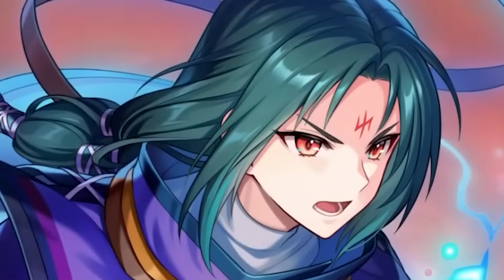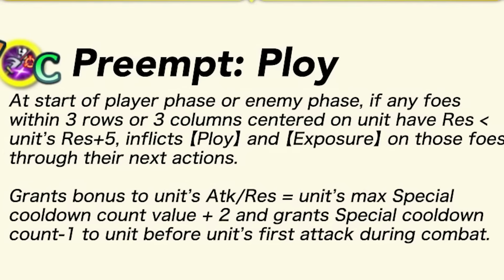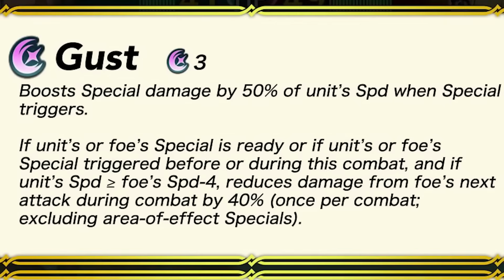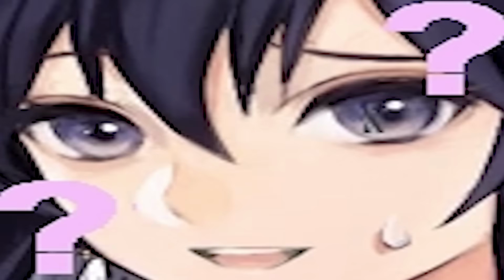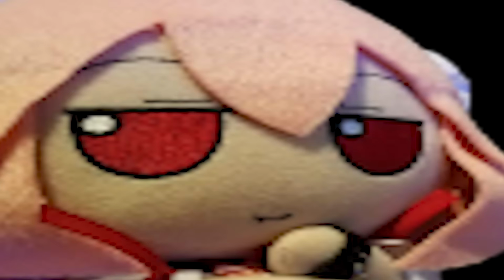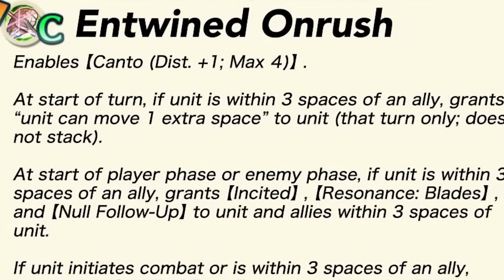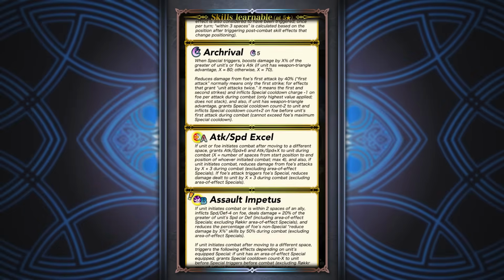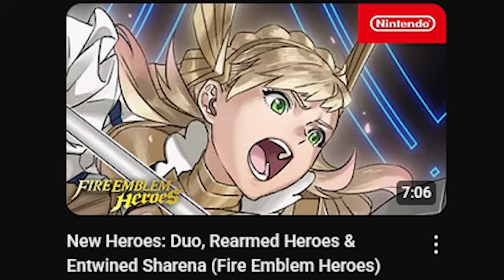They're Getting Even More Desperate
Become a YouTube Member for early previews of videos and exclusive Discord chats!

Thanks to All the Supporters on YouTube & Discord!

Alter_Luna, Alvin Vazquez, AoiElise, Anditeo, Aquaine Bay, Araxiel, Arkwolf, Ayduldoro, bayoo, Blue Panda, Brooklin, Bubblegum Vampire, BylethsBoba, CarbonicTonic, Casey S, chezcak, Chicoraroxd1, Chronacos, chrosairs, Coco, CV, Cyrilou, Dans Dubs ＆ Covers!, Dariel CG, Dasend, Dasprn, el_the_retributor, Epic Man, Eraby, Eyro_64, Eze, F4F, FEH enjoyer, Fleurdelisen, GDKGamer, Grape juice, Hyper XCITE, hyperm, Jayden, Jhonny Flores, Joshua Gatpandan, Kaiju, Kami Sin, Kee, lauritaoliverauwu, LevinWood, LiteSpeed, Little Gooby, Lost Blade, Lukerosa, Michael R, Mipha’s Grace, Mogu San, Morgan Mars, Myi64, Nick H, Orionblok1, oskoshua, Pablo, Pentsive, Pizza bagel, RocketGal, Rogue_Blaiddyd, royu, Ryusei, Sanny04, Satachi, Silver, simplyaesthetic, sinthesizer, Srchicora, Tako Ibaraki, themissncfan, The0blivionknight, TheVanceKnight, trismegistusxx, Tsuna, Twab, Tyler, YoRHa Alm,  and everyone watching the video!
Artists Found on Channel:

Misc. Art Found in Videos ft. Radish

Video Details:
Music (Ordered):

Day of Summer (Radical Dreamers)
Outset Island (Wind Waker)